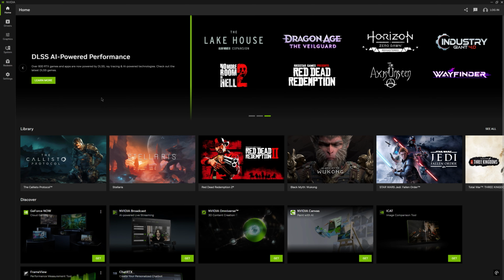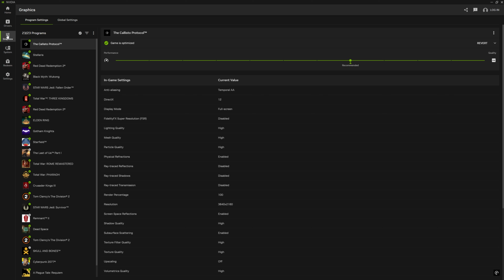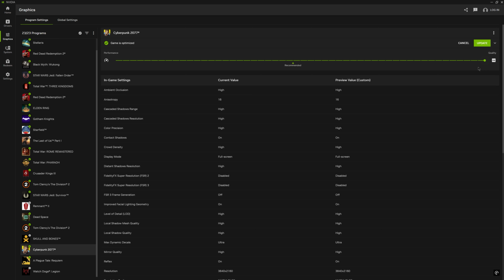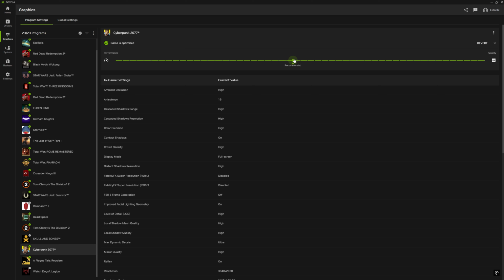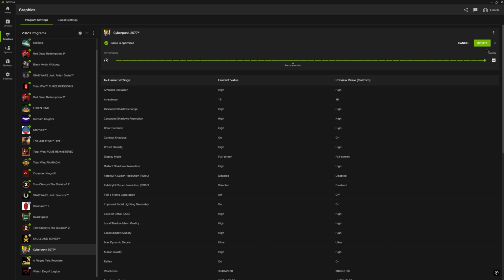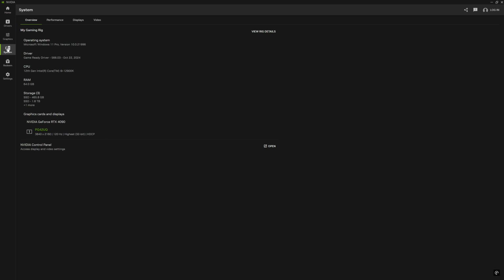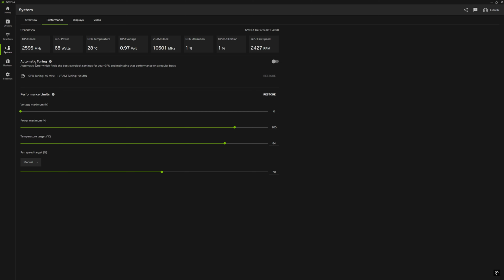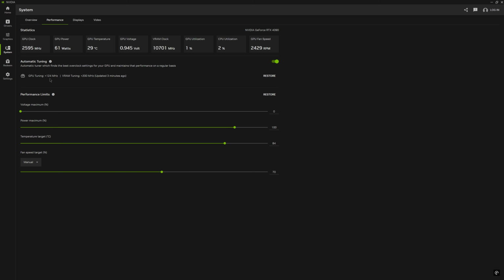Nvidia's New APP is sick ! AI GPU Tunning | Nvidia Omniverse | Chat RTX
First look at the new APP from Nvidia left a very positive impression.
In this video I let the AI/APP to overclock the GPU and it actually works at 1'st try.

00:00 General look at the app, new things to look at
00:37 New Game Profiles
03:01 AI Tunning / Overclock Panel
03:35 Settings found and applied
06:18 Nvidia's AI Performance Profile VS Quality AI Profile
07:29 Nvidia's Quality AI Profile vs Human Quality Profile